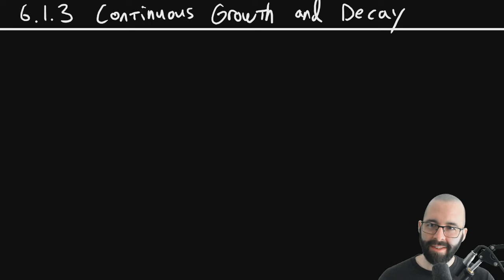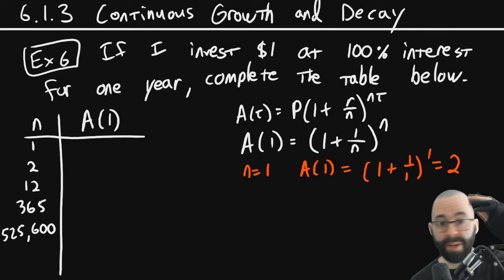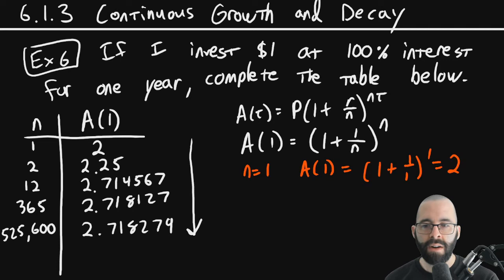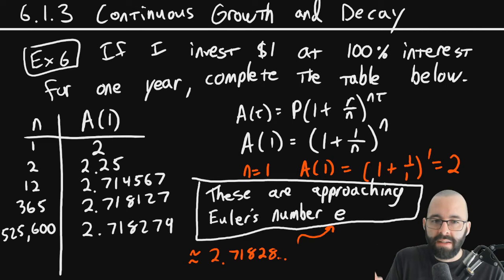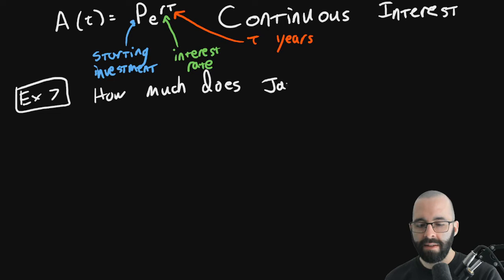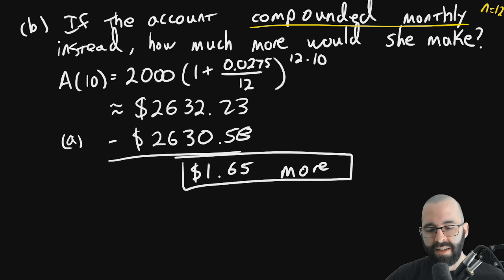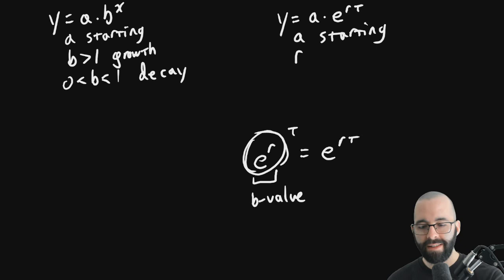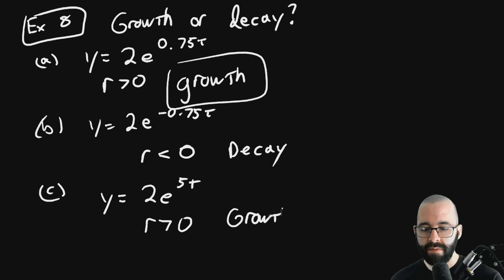6 1 3 Continuous Growth and Decay Fixed